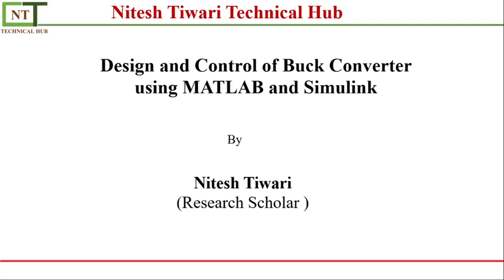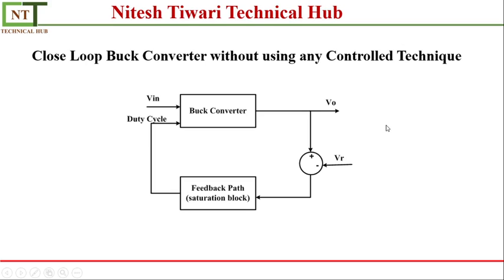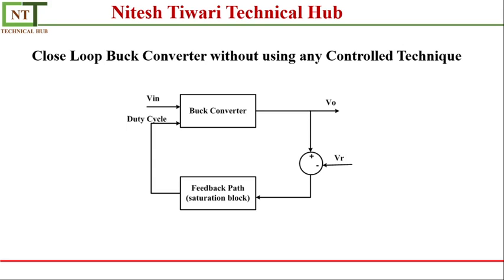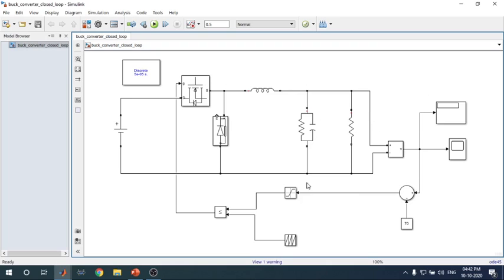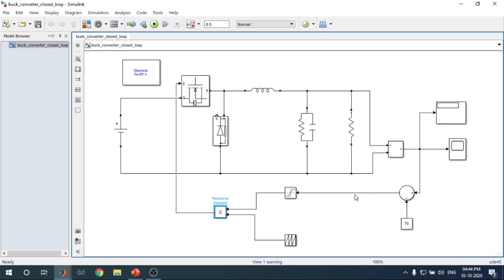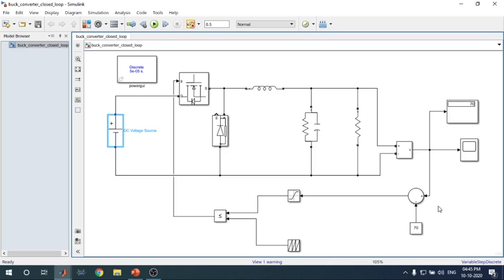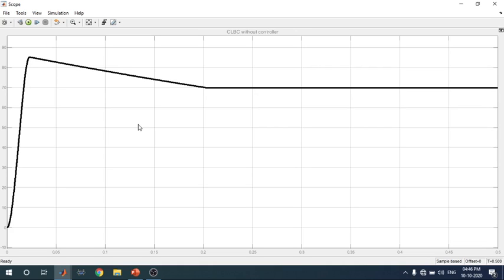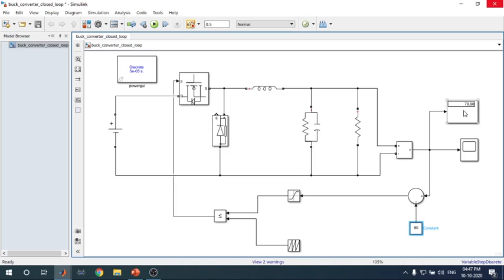Buck Converter | Lec 02 | Close Loop Buck Converter | DC-DC Buck Converter | MATLAB & SIMULINK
If you are not seeing my previous video then see by given link
1. Open Loop Buck Converter | Uncontrolled Buck Converter | MATLAB & SIMULINK

In the next video lecture, we will discuss
1. Close Loop Buck Converter using PI Controller
2. Close Loop Buck Converter using FLC Controller
3. Comparison between Controller